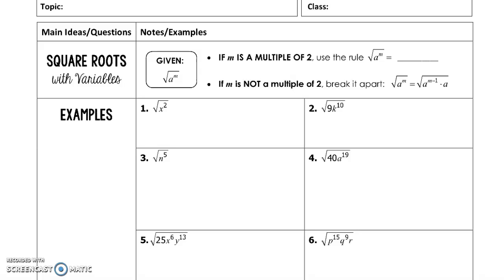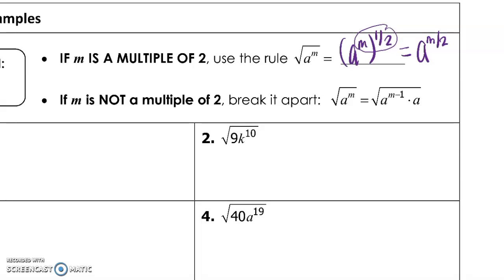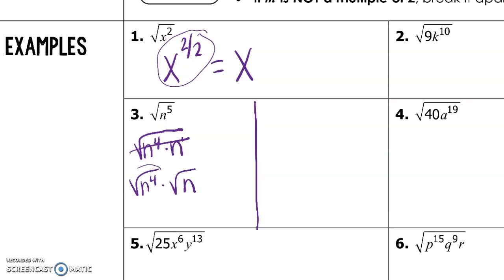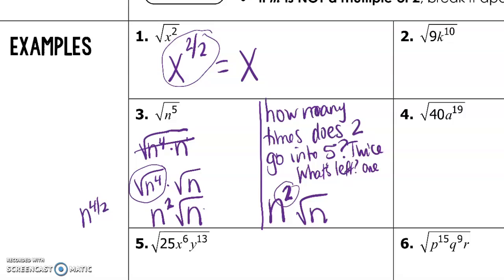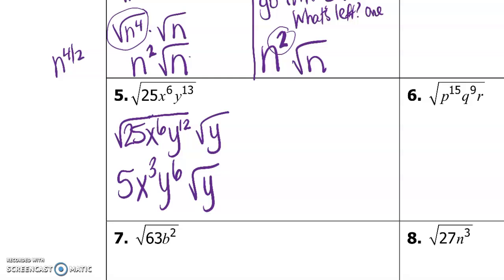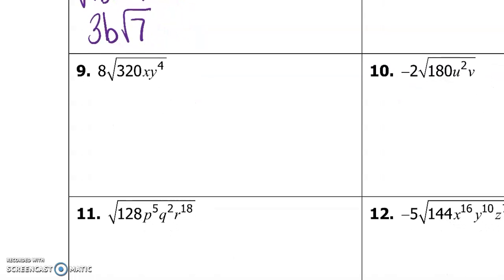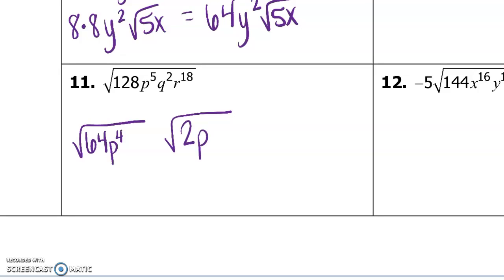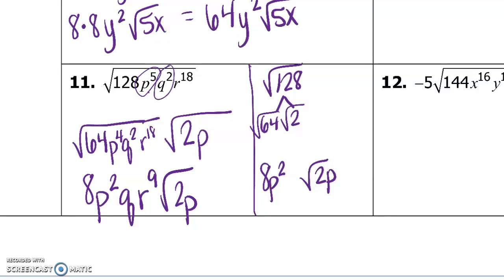Page 11-3 Notes ODDS (Alg)